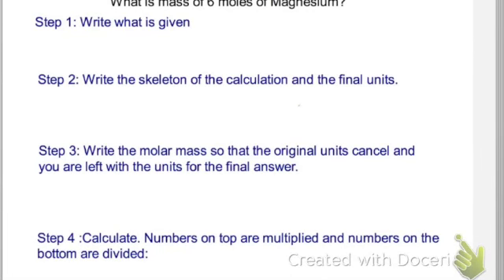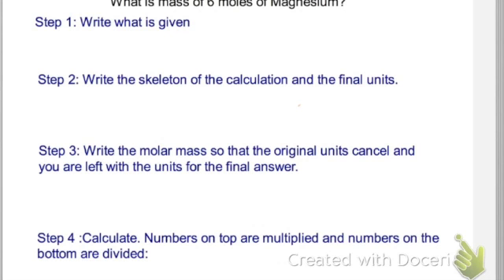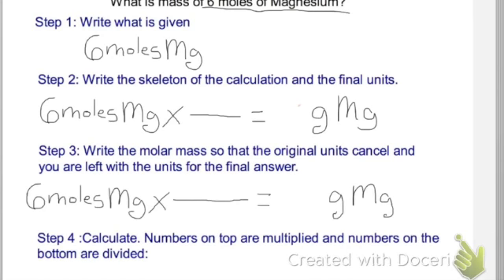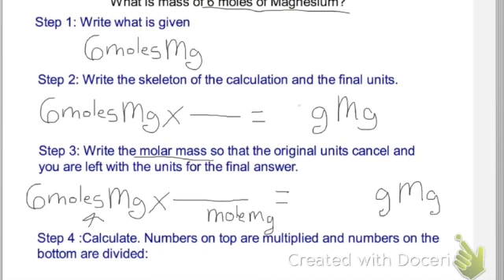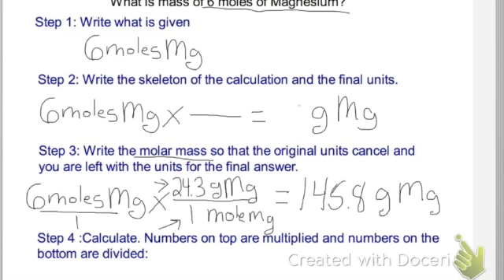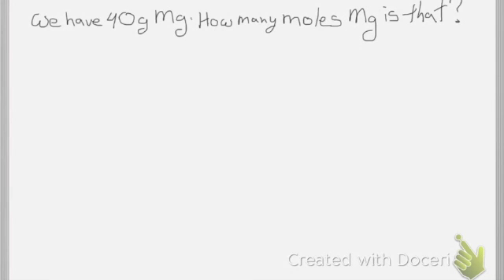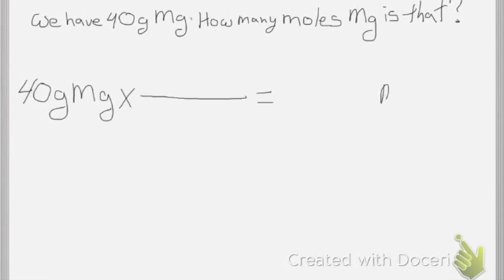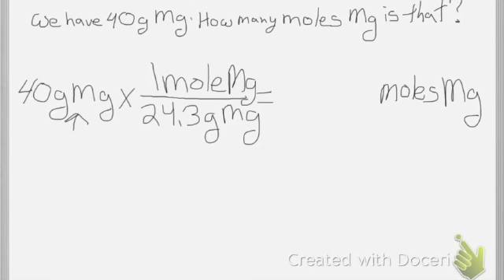Mole Mass Conversion